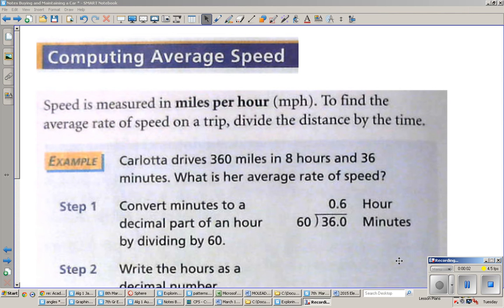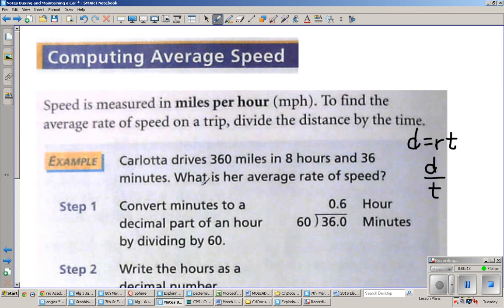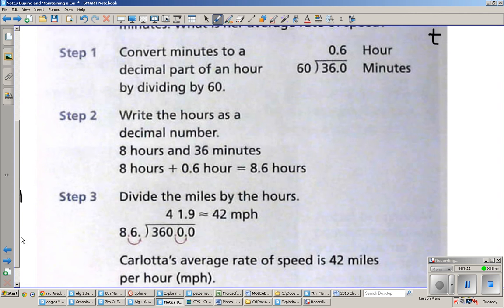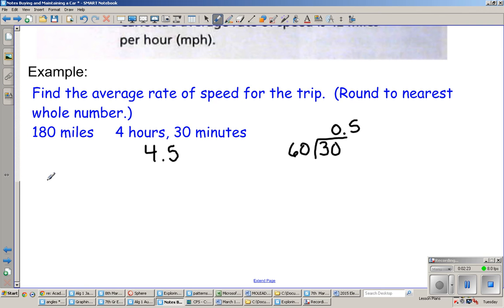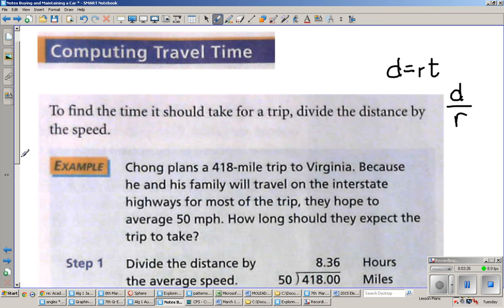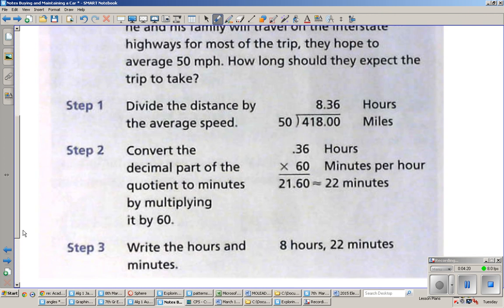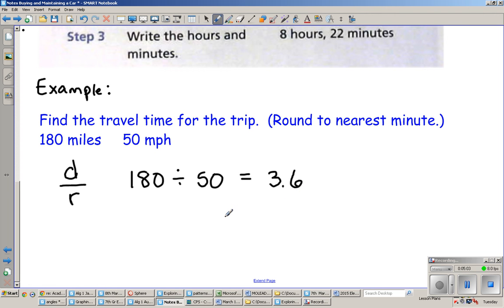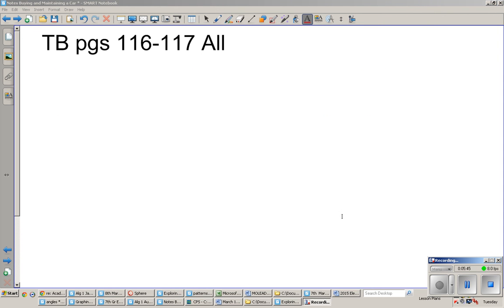Computing Avg Speed and Tr Time